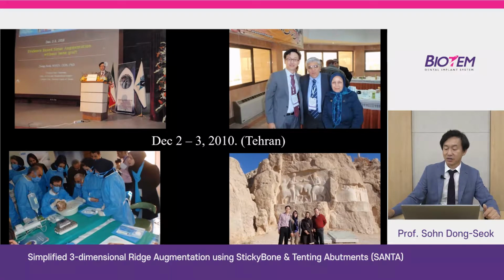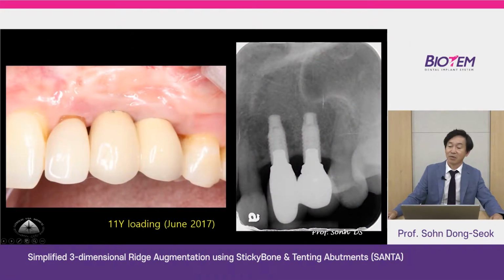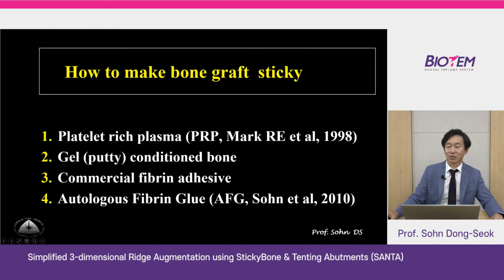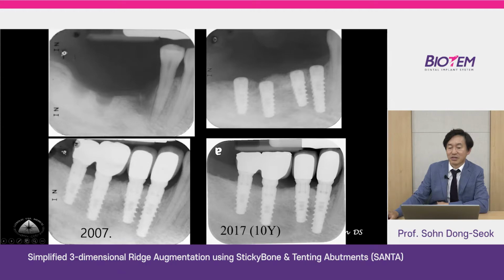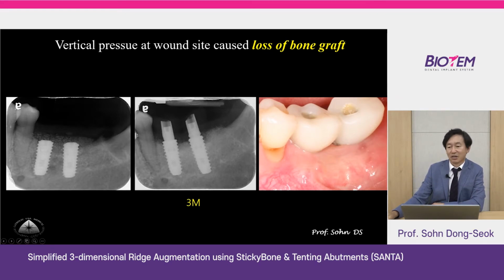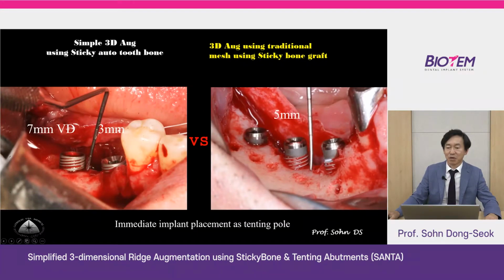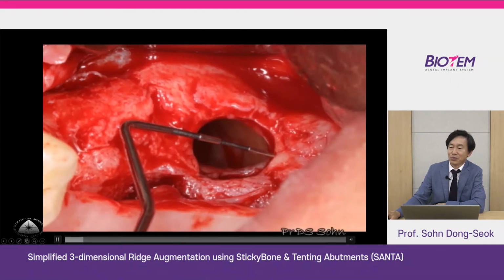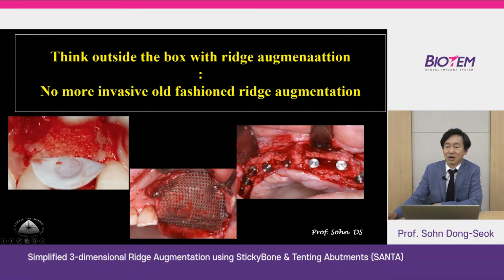Simplified 3-dimensional Ridge Augmentation using StickyBone & Tenting Abutments [SANTA]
Prof. Dong-Seok Sohn
Dept of Oral and Maxillofacial Surgery Catholic Univ Medical Center of Daegu